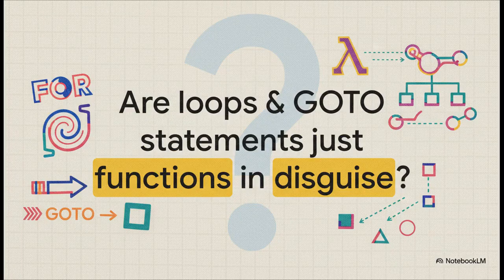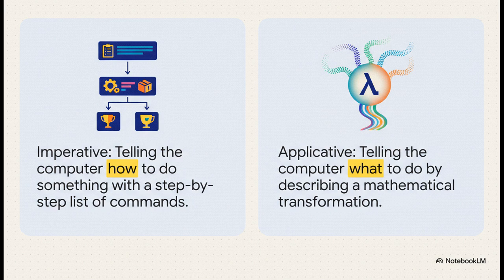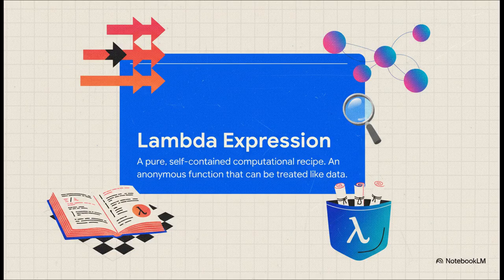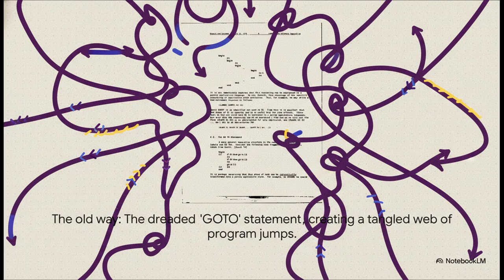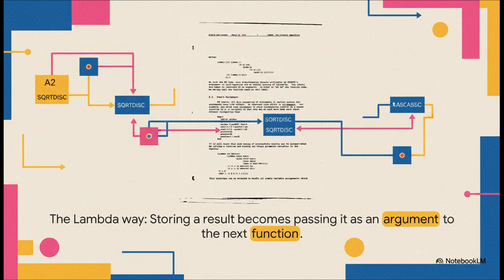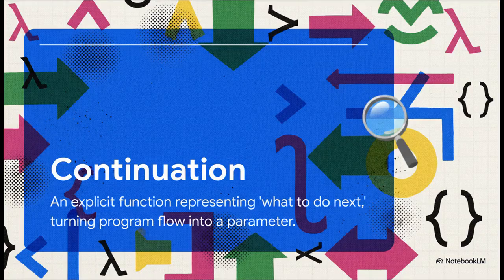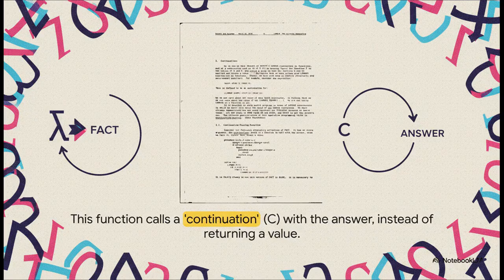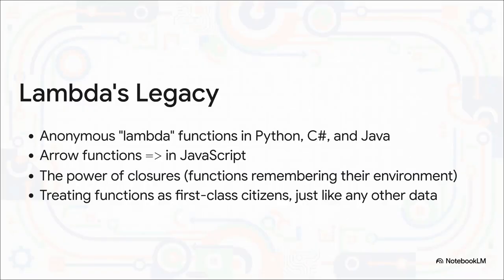The Lambda Secret That Changed Coding Forever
The most complex structures in modern software, from global variables to deep recursion, can actually be reduced to a single mathematical principle known as the Lambda.
In this video, we explore the foundations of the SCHEME language. You will understand the real story behind how lexical scoping and tail-recursion unify different coding mechanisms, based on factual events in computer science history.
In this video you will discover:
• How simple syntactic transformations can model complex iteration and recursion.
• The power of continuation-passing style in explicitly defining program control flow.
• Why "GO TO" statements and imperative assignments can exist within a purely functional framework.
This research by Steele and Sussman proves that seemingly different programming styles are actually part of a single, unified mathematical truth.